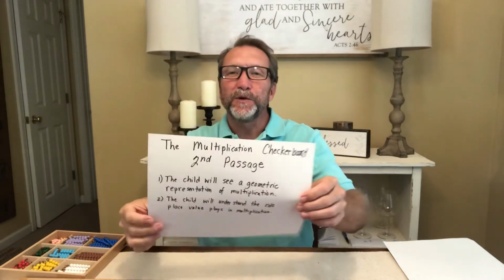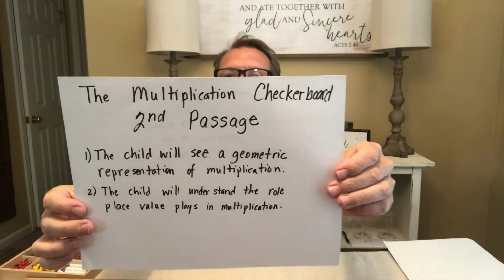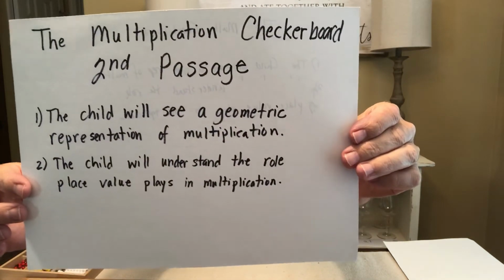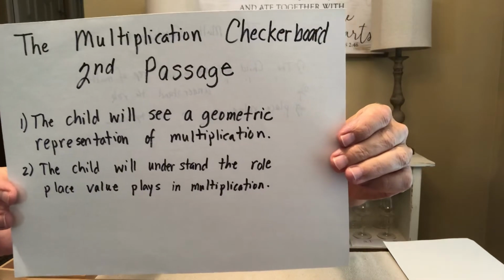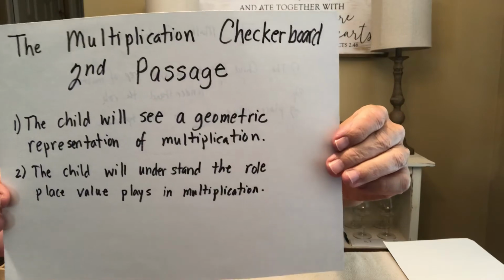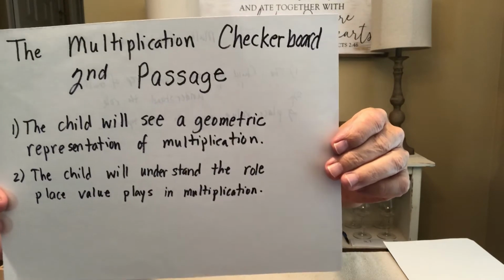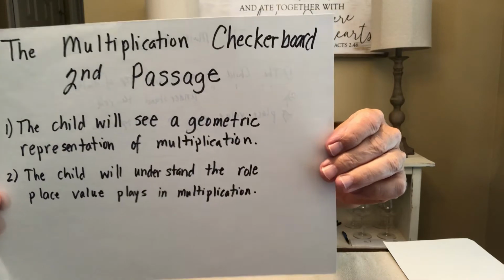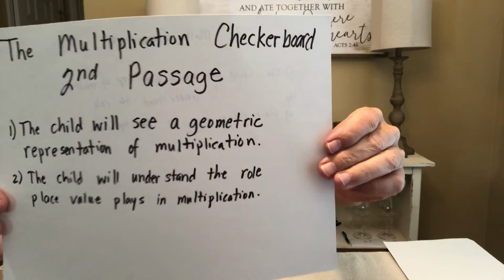Montessori Checkerboard 2nd passage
This is the 2nd lesson with the Montessori Checkerboard. Here the child learns to place a complete product on each square rather than the repeated addition performed in the first passage.